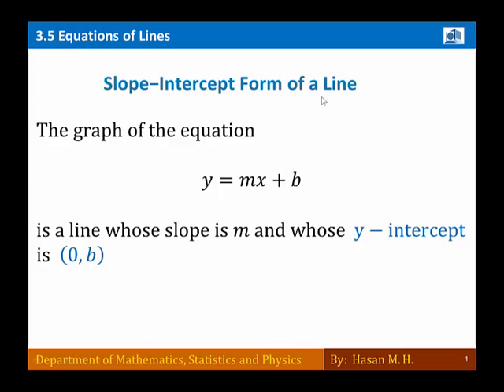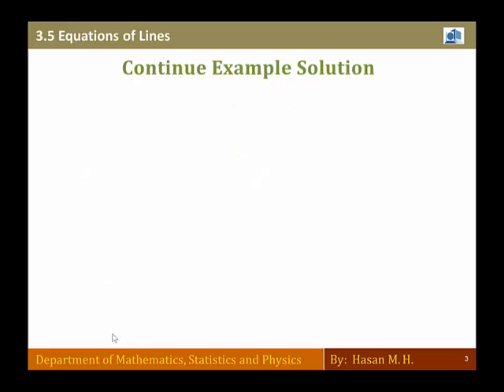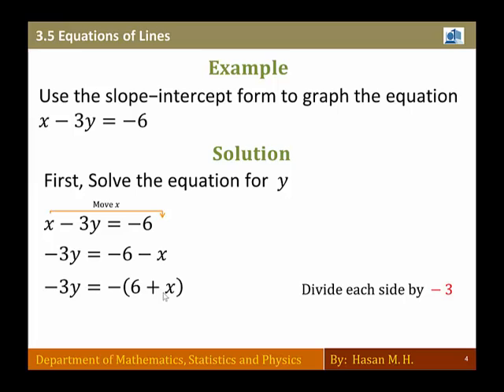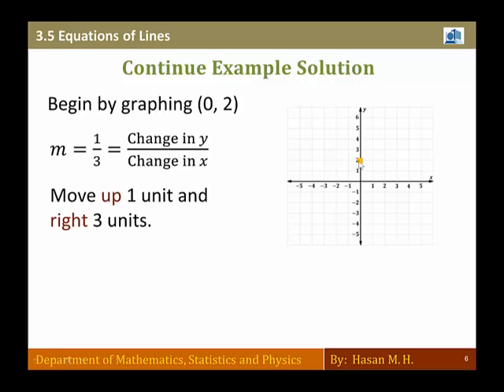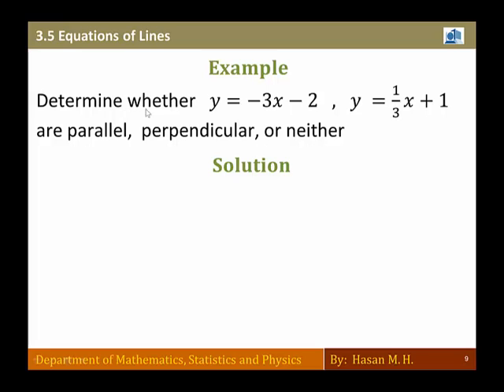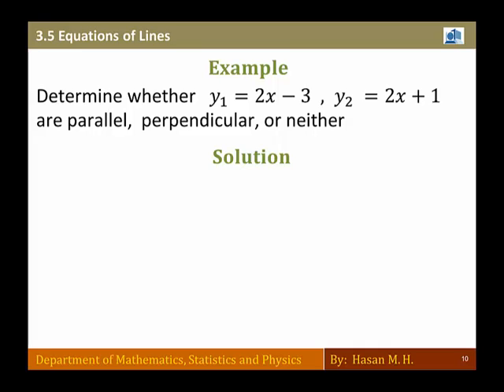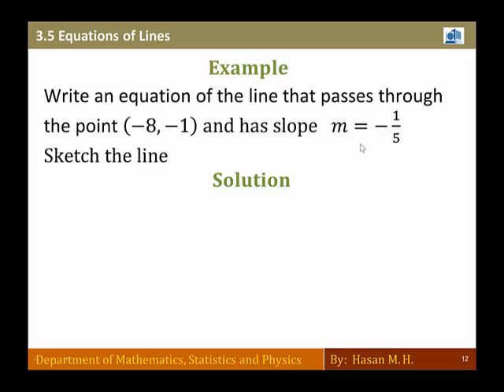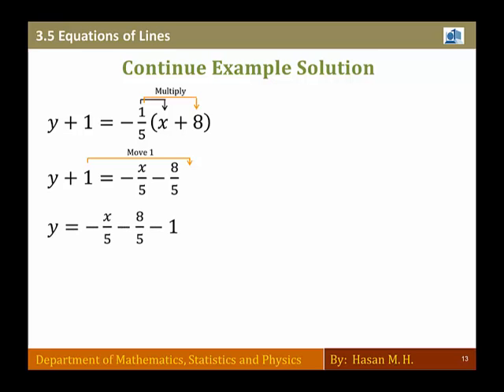Math 103 - Section 3.5: Equations of Lines - Part 1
Beginning & Intermediate Algebra - Math 103
Chapter 3: Graphing
Section 3.5: Equations of Lines
Part 1